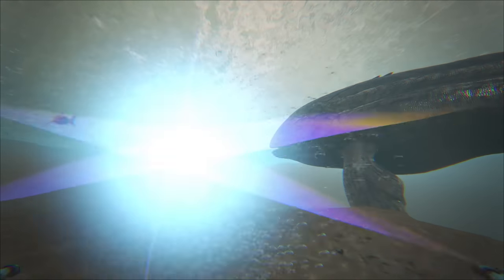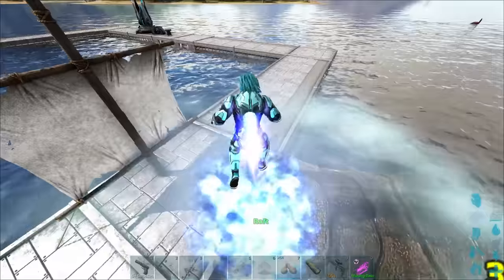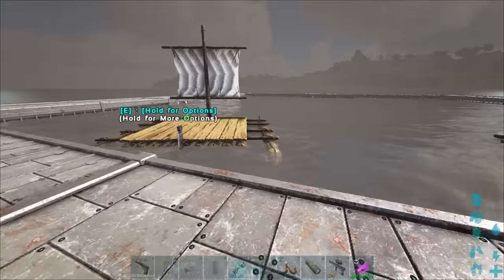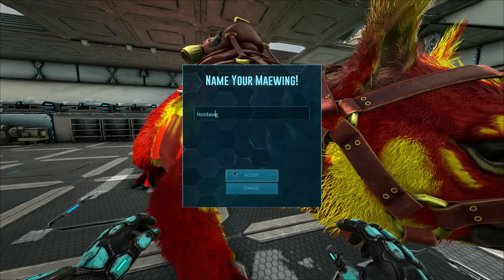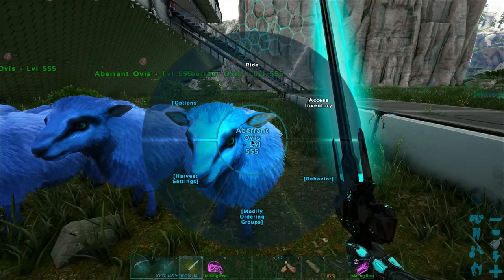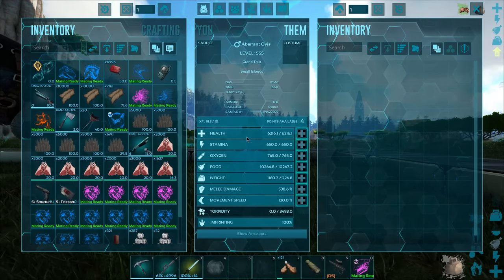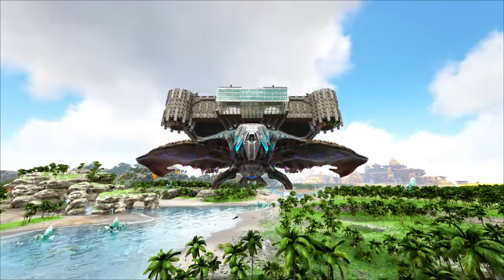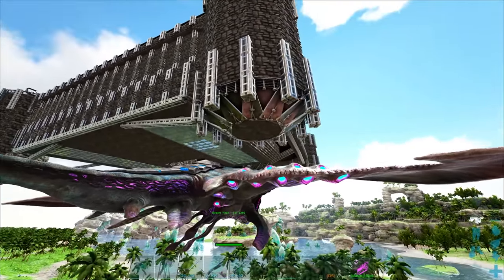I Made a Renewable Leedsichthys Fish Farm! - ARK Survival Evolved [E149]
W/ SYNTAC

00:00 - Leedsichthys Fish Farm
07:44 - Maewing Egg Farm
13:30 - Ovis Hide Farm
21:34 - Desert Titan Sky Castle Update